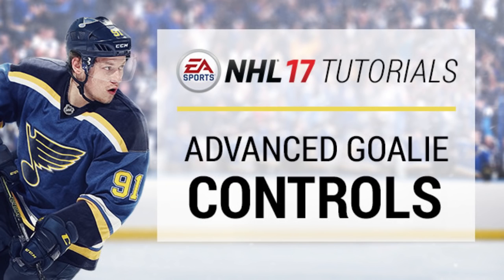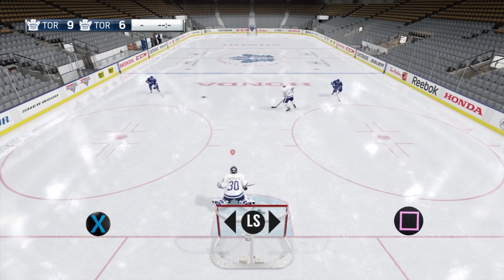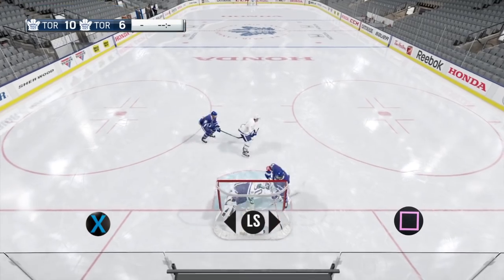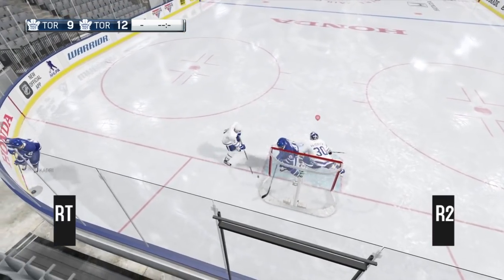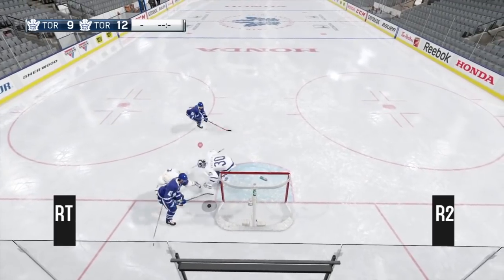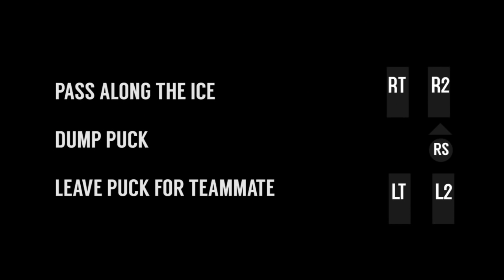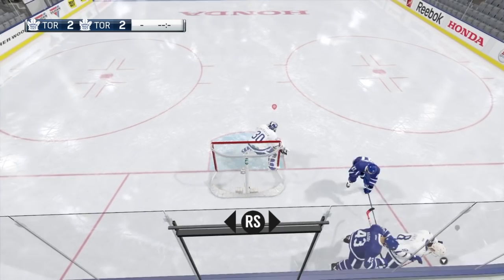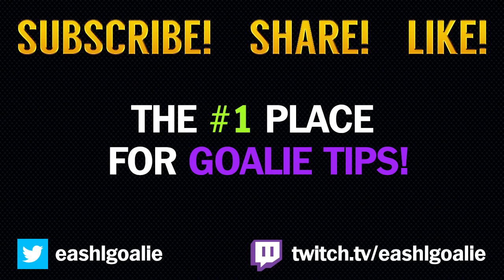NHL 17 How to Play Goalie – Advanced Controls